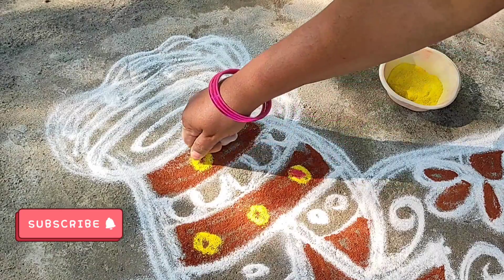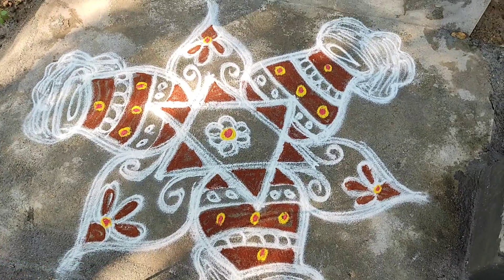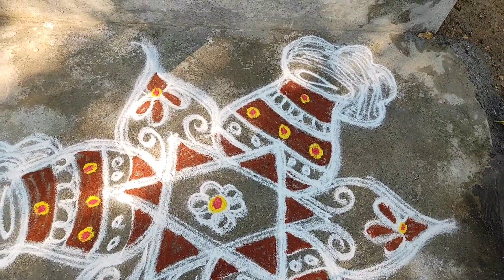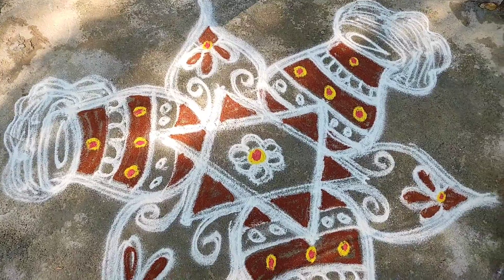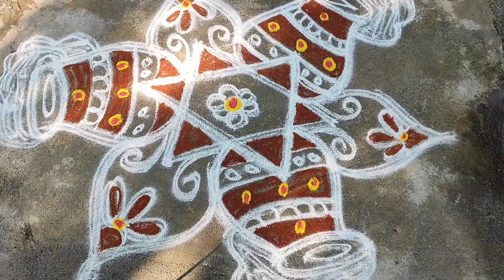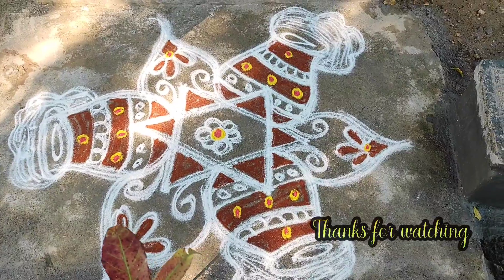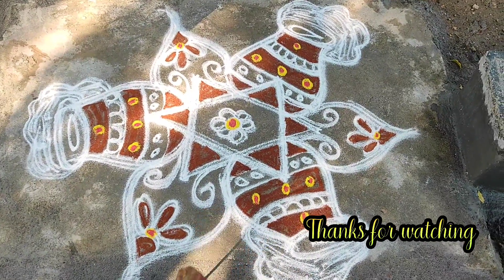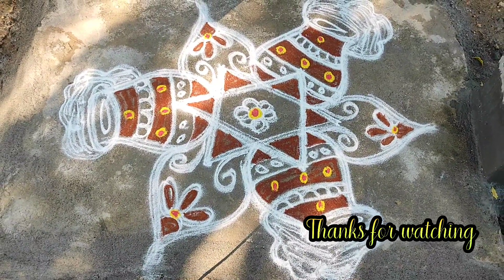5×3 dots pongal pot kolam/pongal paanai kolam/பொங்கல் பானை கோலம்/pongal festival kolam/pongalrangoli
5×3 dots pongal pot kolam/pongal paanai kolam/பொங்கல் பானை கோலம்/pongal festival kolam/pongalrangoli